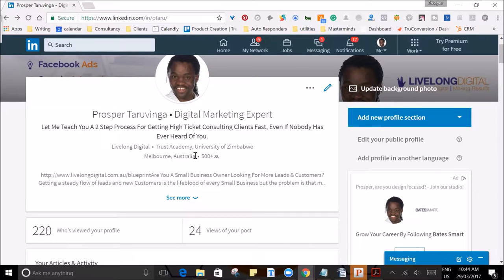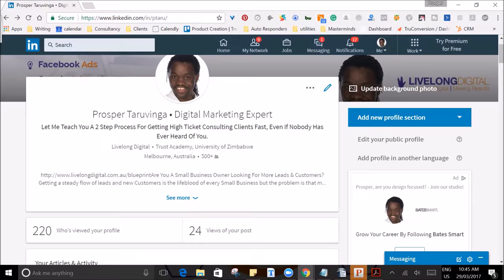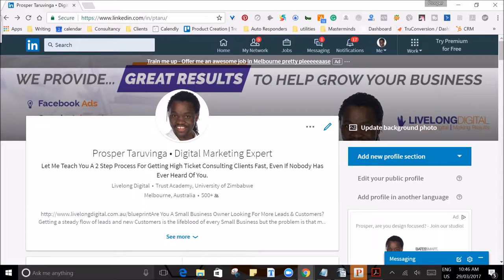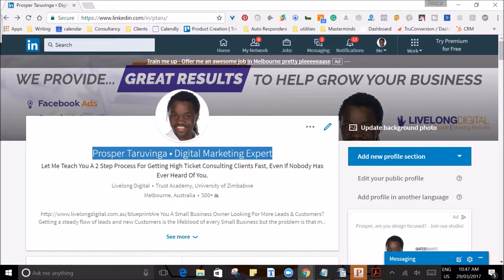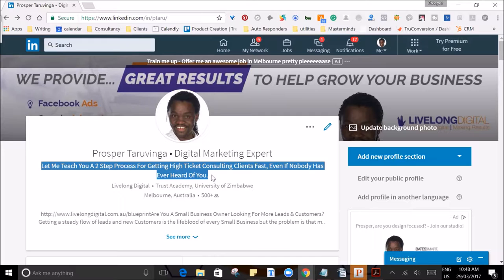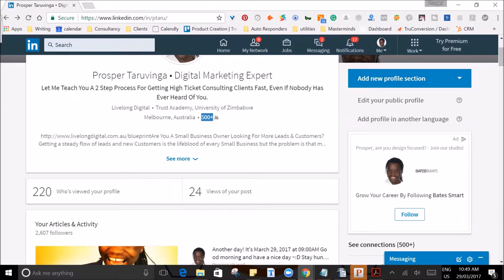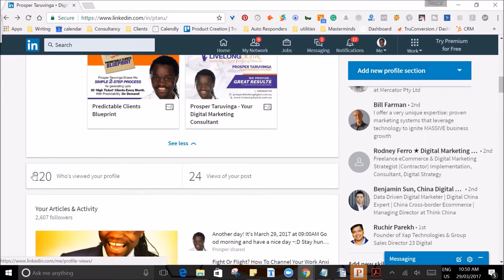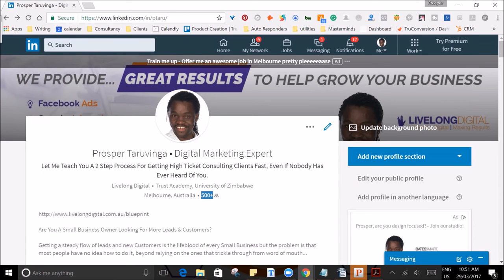8 Steps Checklist To Optimize Your LinkedIn Profile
This 8 Step checklist is to help you optimize your LinkedIn profile with the goal of converting more leads on Linkedin.

I help coaches, consultants and other service professionals, packadge, brand and market their services so they have a business thats enjoyable and profitable.

Why put up with a website that doesn’t have an amazing presence when we’re offering you a convenient solution to your problem? Whether you need minor, regular or custom tweaks Tweak My Website can help you, complete with competitive, fixed rates and a promise to have your work done in 2 business days. Get in touch with us and let’s Tweak Your Website today!
100% money-back guarantee: If we can’t complete your tweak, or you’re not happy with it, we’ll refund you in full.